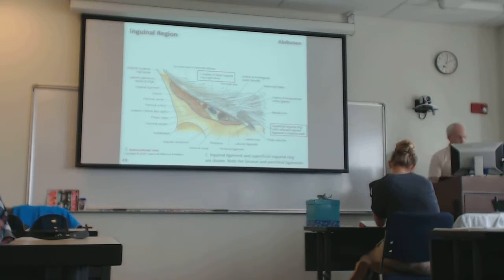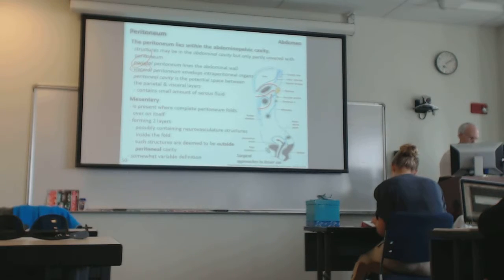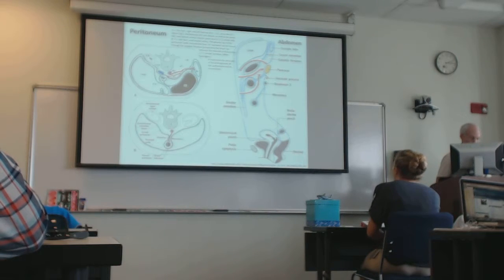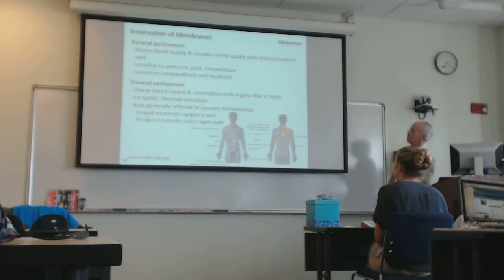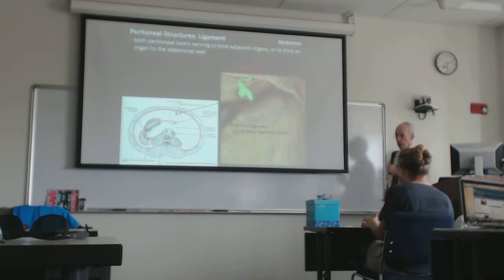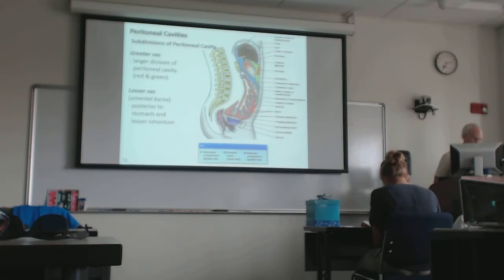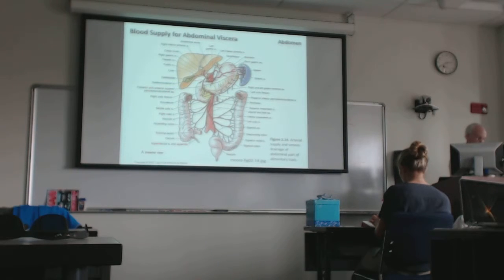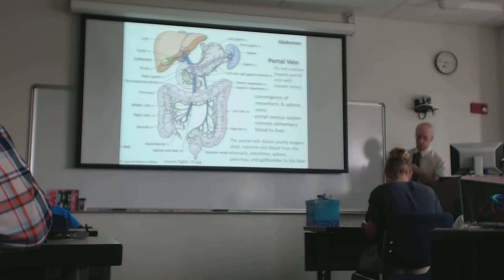Anatomy 7/27 part 2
abdomin